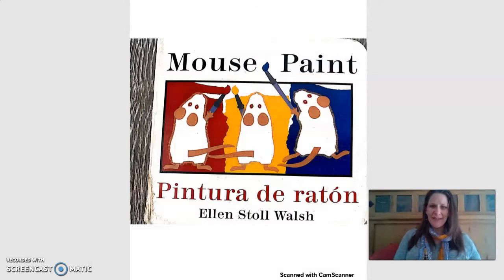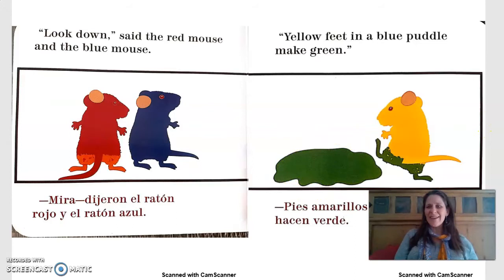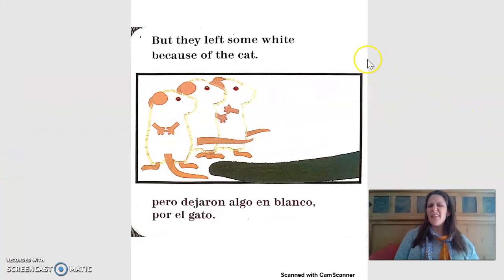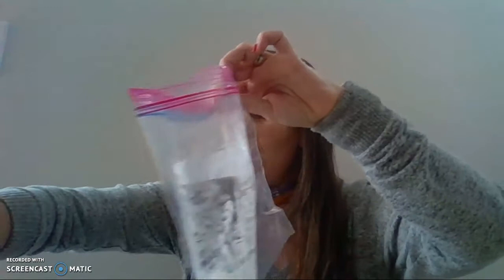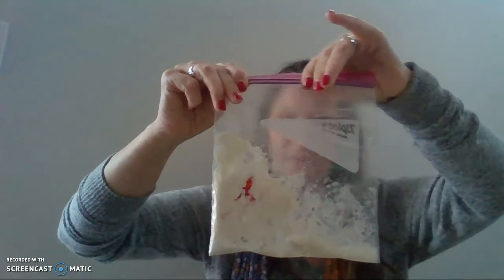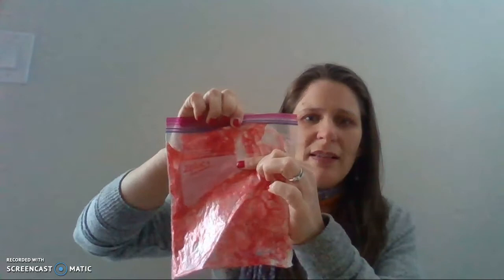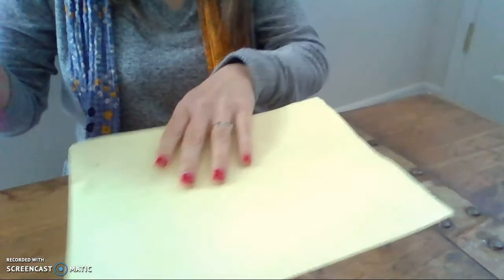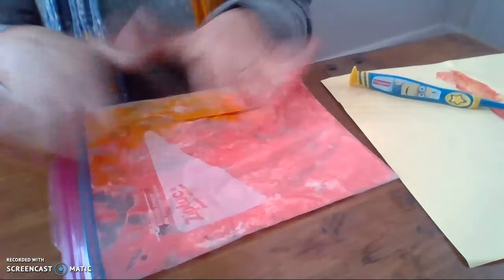Read Aloud with Ms. Nancy (and Mouse Paint!)